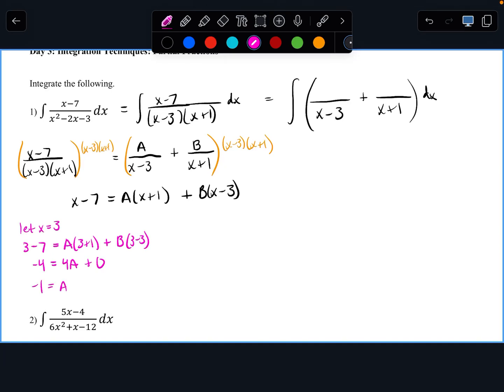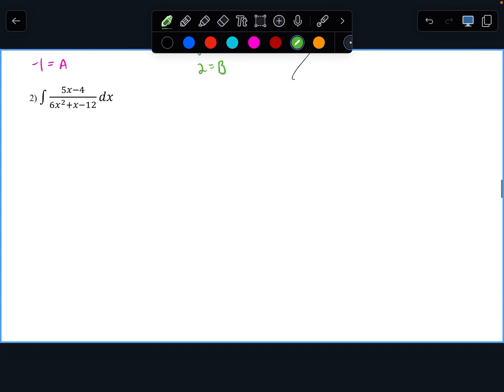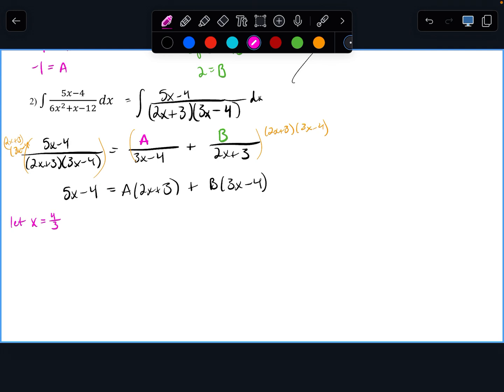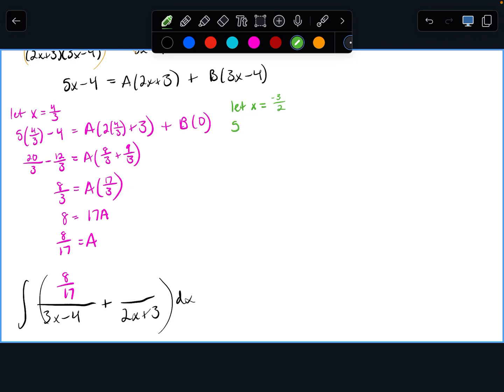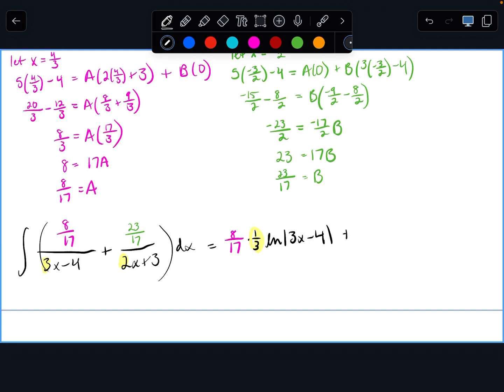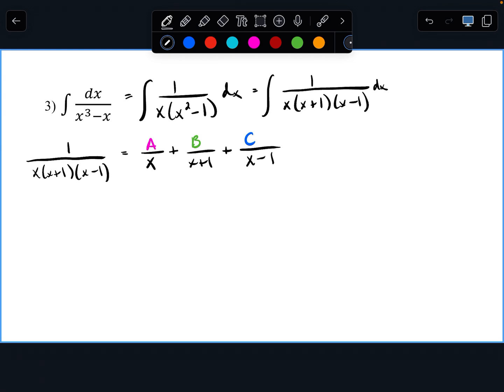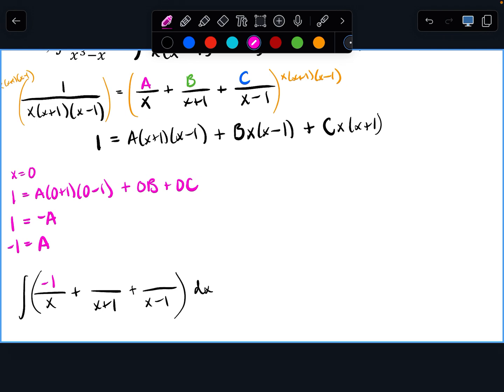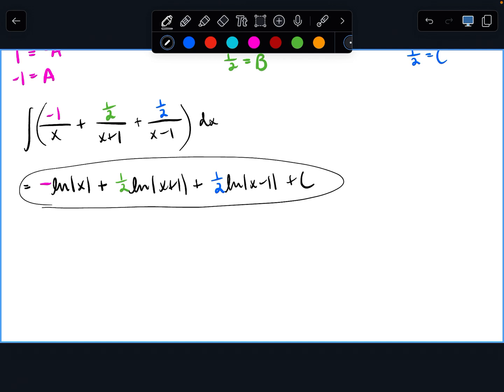Unit 8 Day 3: Partial Fractions